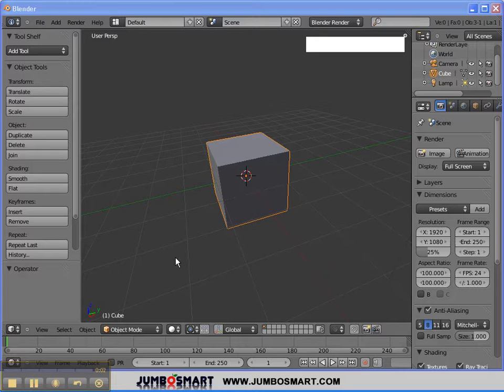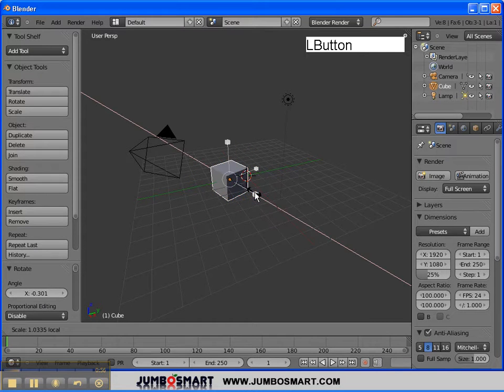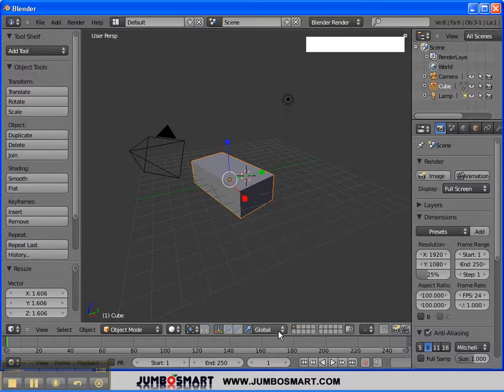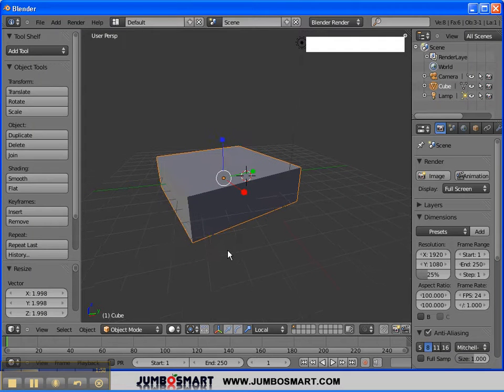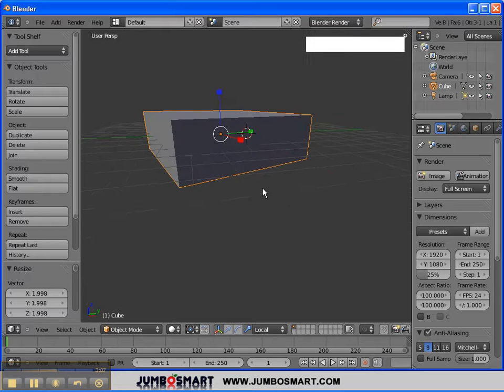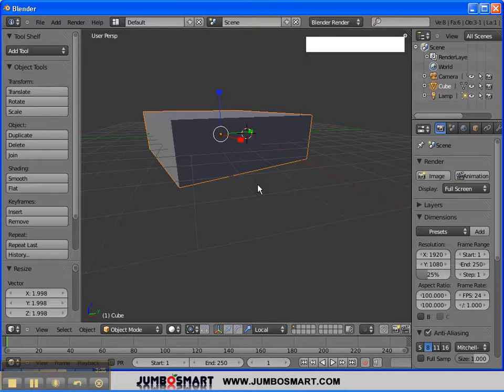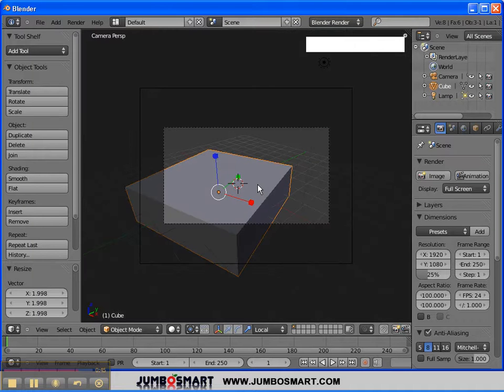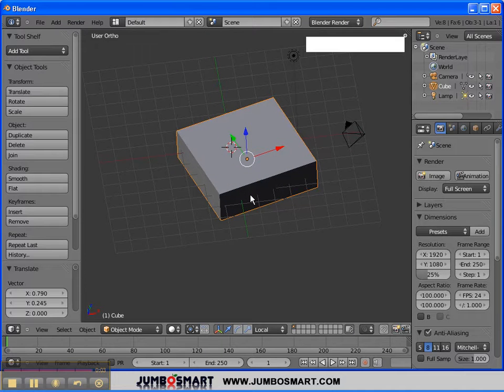Blender Intro Tutorial 2.5 / 2.6 Interface 3